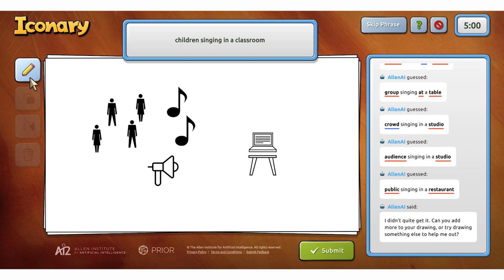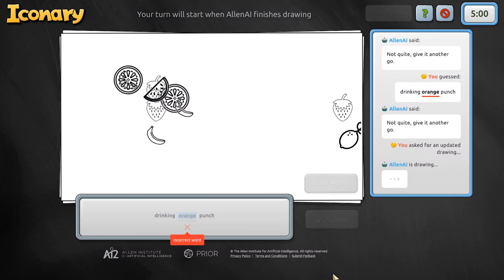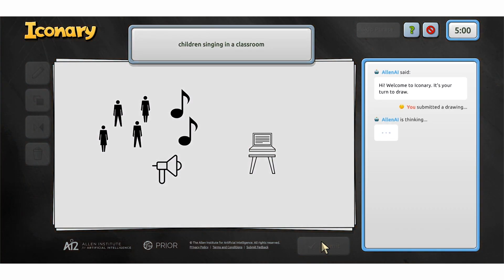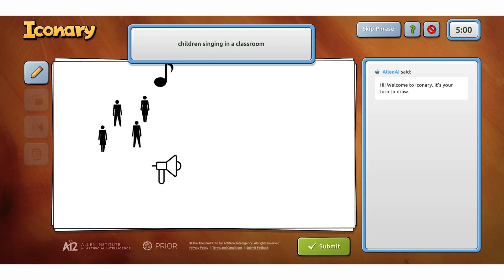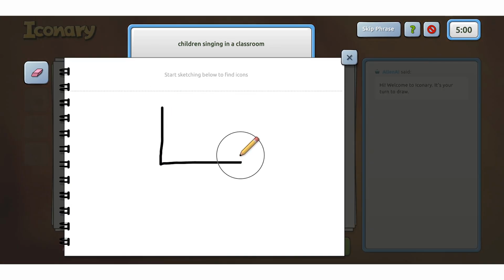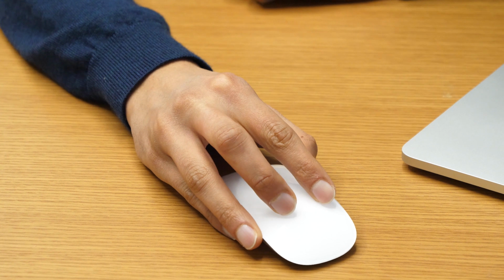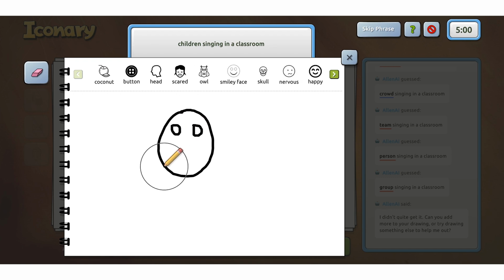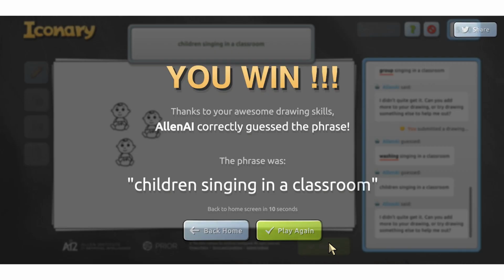Artificial intelligence plays on your team in AI2's Iconary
Researchers at Seattle’s Allen Institute for Artificial Intelligence are taking the wraps off Iconary, a Pictionary-type puzzle game in which an AI and human players take turns putting together pictures and guessing what phrases the pictures signify. Anyone can play the game with the AI agent, nicknamed AllenAI.